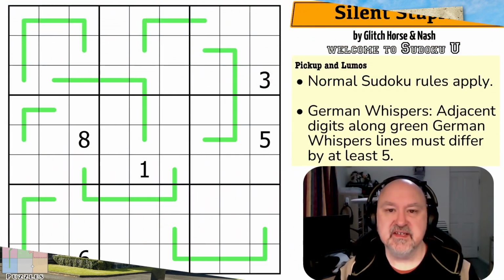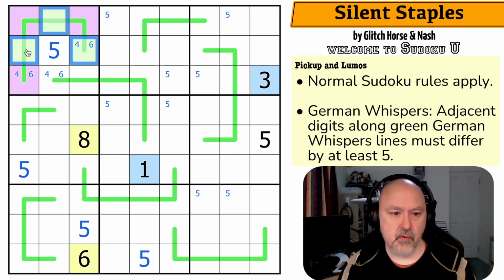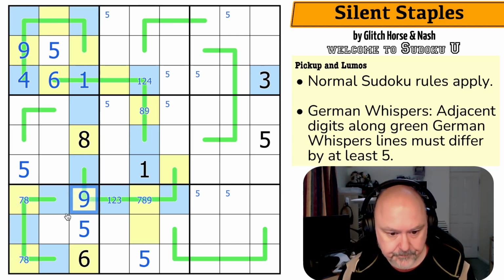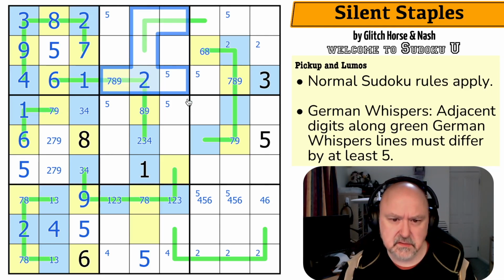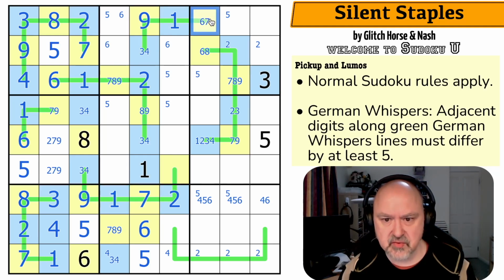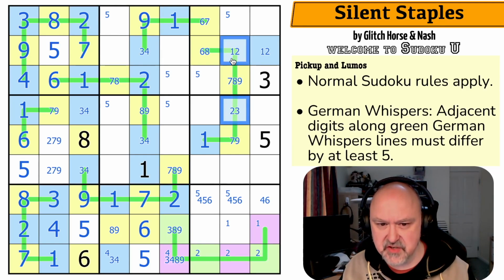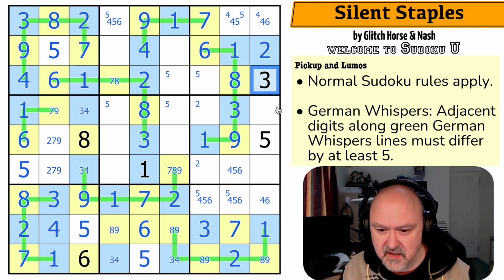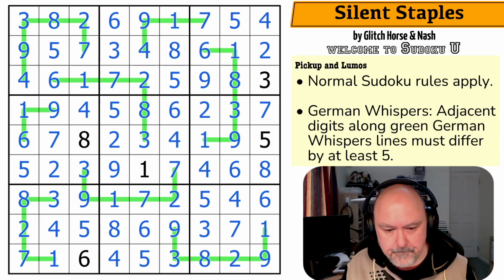Welcome to Sudoku U : Silent Staples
BremSter solves "Silent Staples" by Pickup and Lumos.
A Sudoku using the German Whispers constraint.

📋 Puzzle Rules:
• German Whispers: Adjacent digits along green German Whispers lines must differ by at least 5.

This set of Sudoku U puzzles come from the students of FullDeck and Missing a Few Cards' "Puzzles and Paradoxes" class.

You can find details of FullDeck and Missing a Few Cards' puzzles on their

You can download a copy of Cygnet Sudoku volume 2 for free from the following